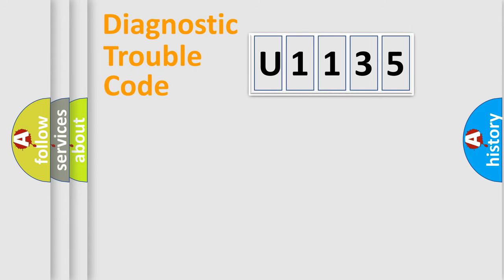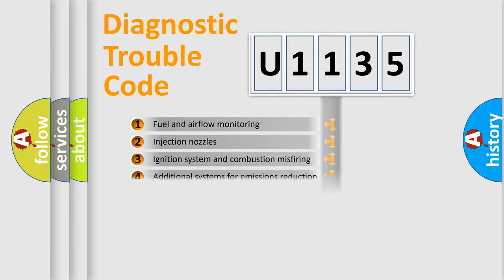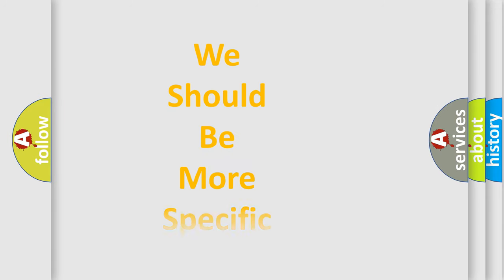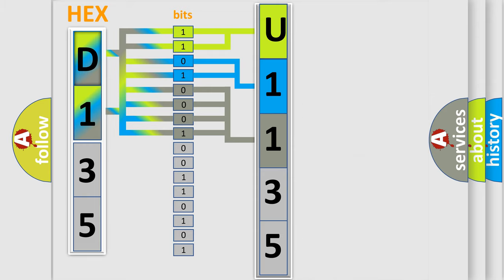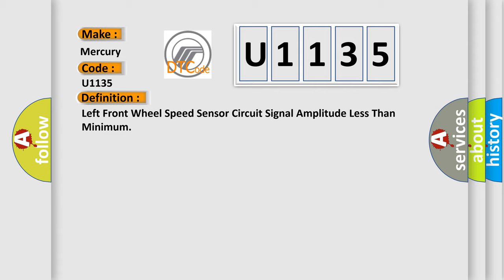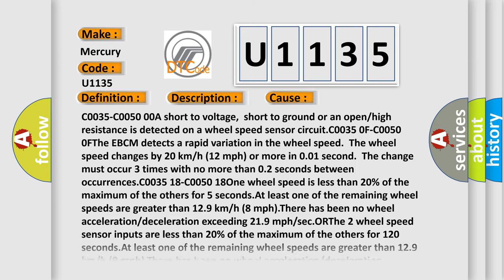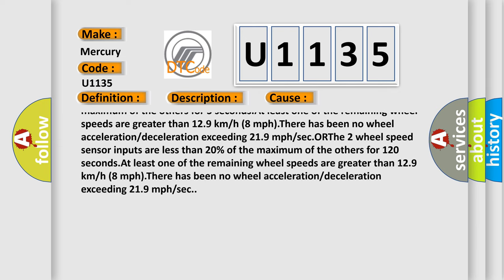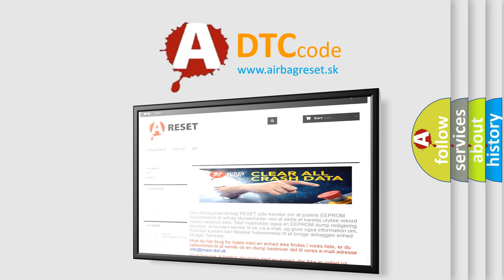DTC Mercury U1135 Short Explanation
Contents:
0:21 Basic DTC analysis according to OBD2 protocol standard.
1:48 Insight into programming
2:58 A diagnostically understandable description of the Diagnostic Trouble Code
3:05 Basic error definition

Make:
Mercury
Code:
U1135
Definition:
Left Front Wheel Speed Sensor Circuit Signal Amplitude Less Than Minimum
Description: